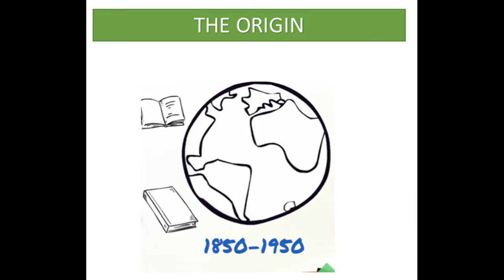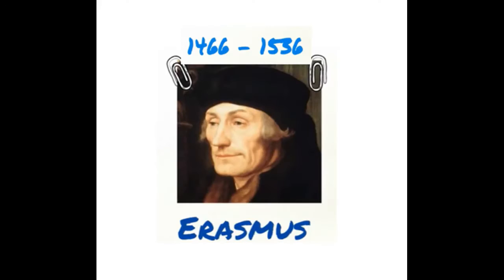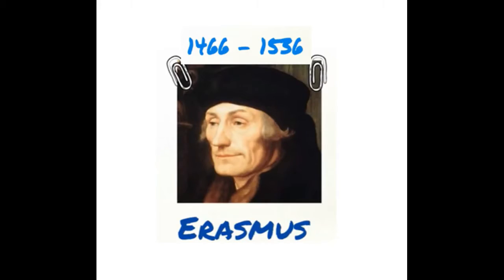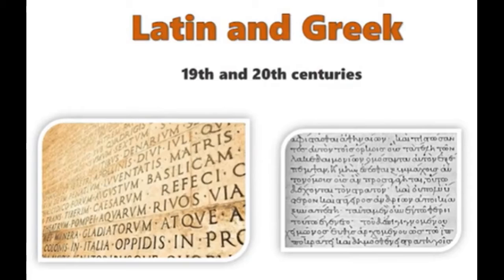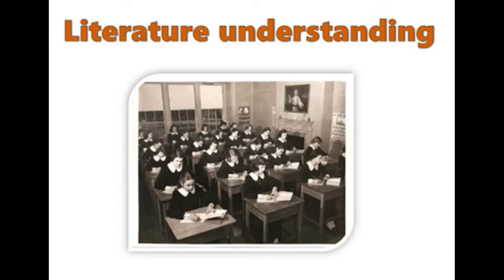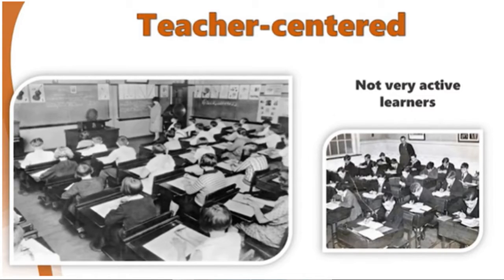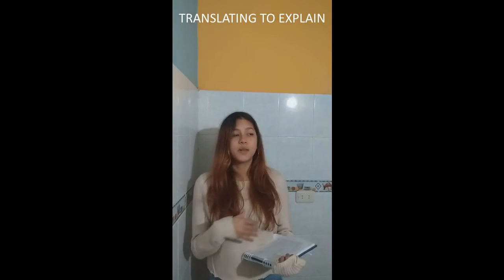The grammar translation method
In this video, my partner Julieth Vargas and I, Duver Rodriguez, will talk about the grammar translation method, it's origins, instruments, advantages and disadvantages